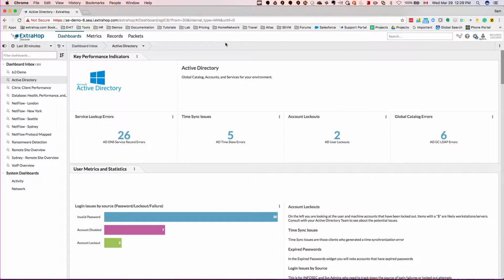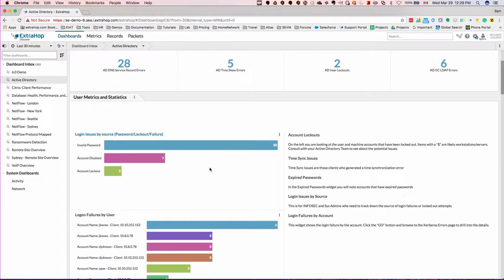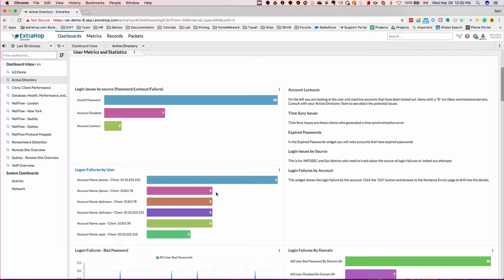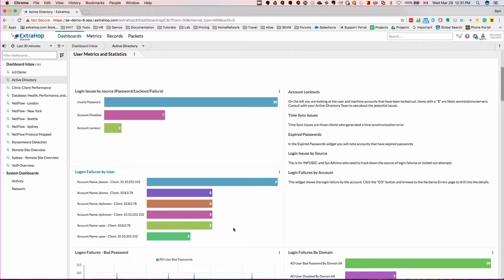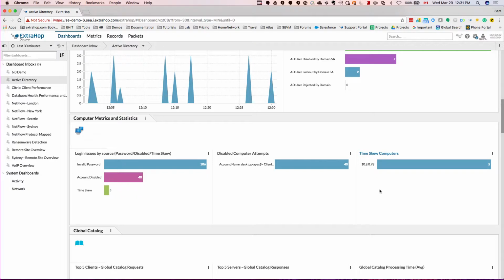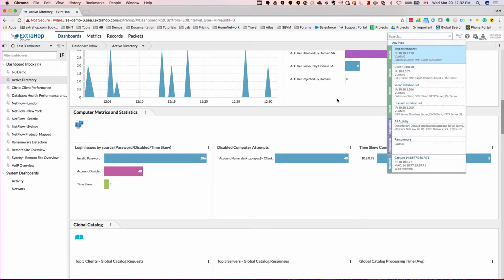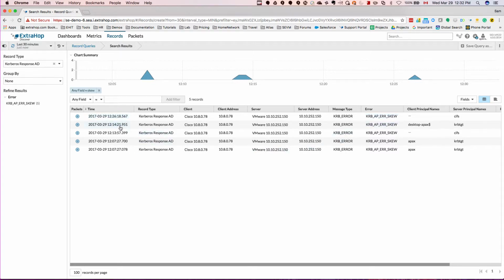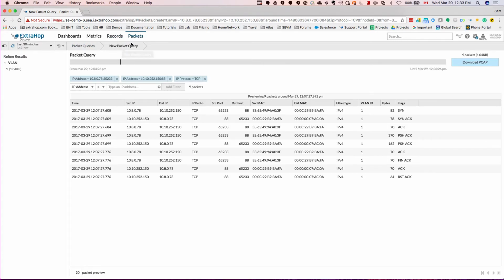Active Directory Dashboard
In this video, I demo how ExtraHop can provide visibility into your Active Directory infrastructure.

I focus on time skew errors in Kerberos, failed logins, and account lockouts.